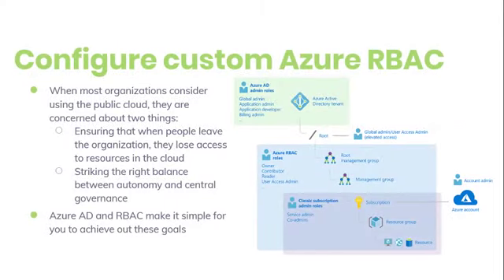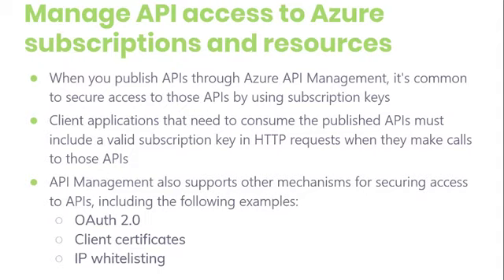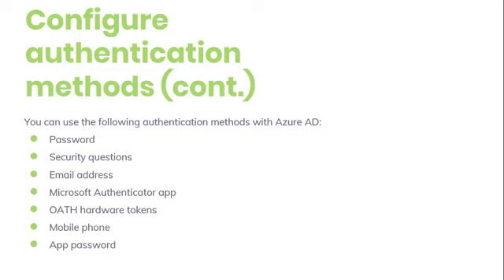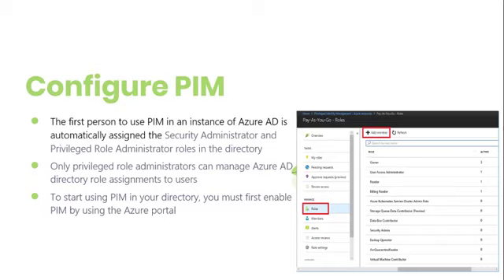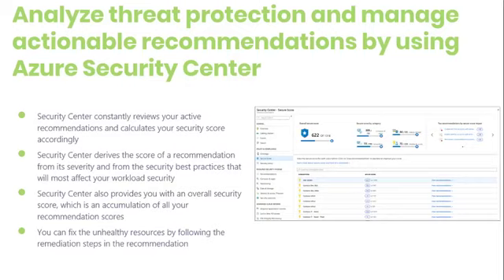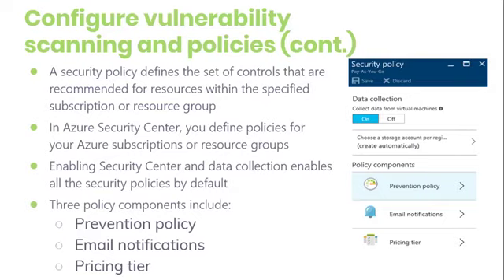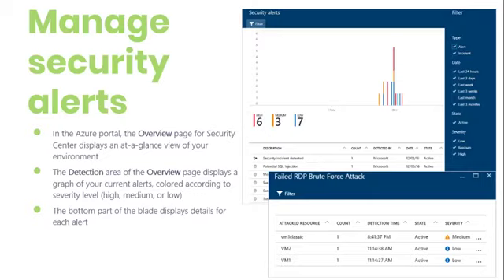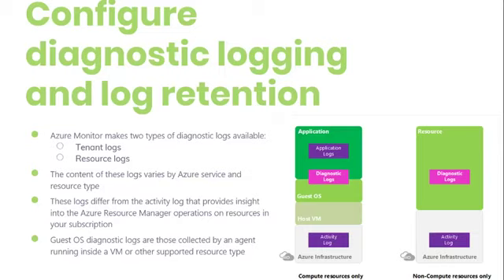Manage identity and access & Manage security operations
Azure Security Center Series -
- Configure Microsoft Azure Active Directory (Azure AD) Privileged Identity Management
- Configure Azure AD for Azure workloads and subscriptions
- Configure security for an Azure subscription
- Configure security services
- Configure security policies by using Microsoft Azure Security Center
- Manage security alerts
- Respond to and remediate security issues